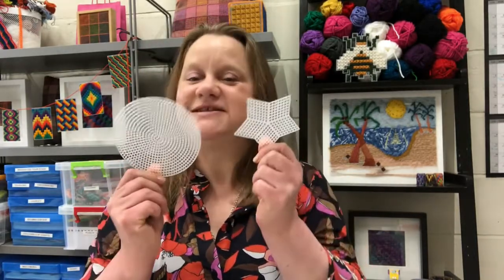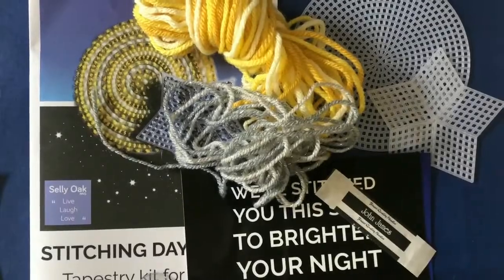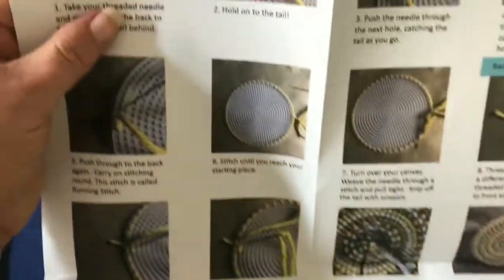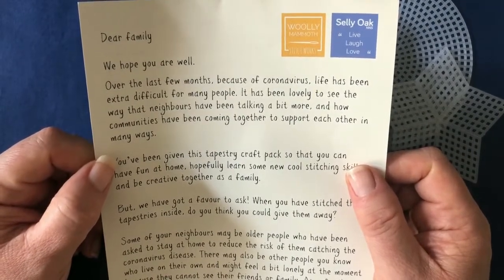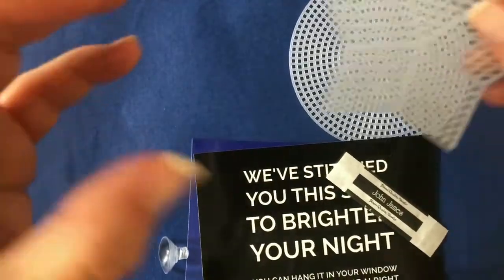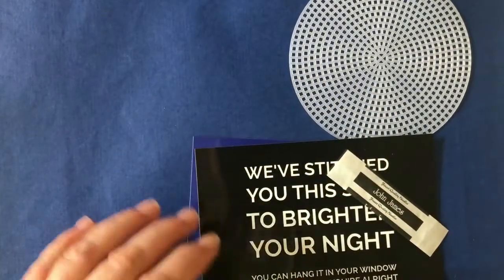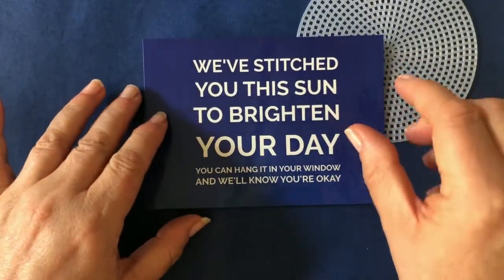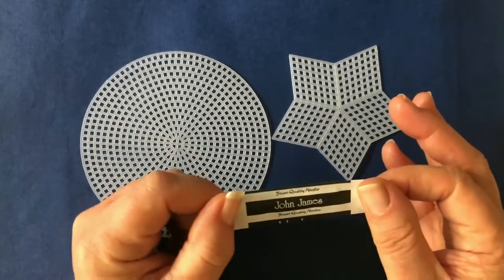Stitching Day & Night - what's the project all about?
Tina introduces the Stitching Day & Night tapestry project for families across the nine wards of the Selly Oak Constituency, Birmingham as a response to the COVID-19 crisis. This project is funded by the Selly Oak Neighbourhood Network Scheme.

The idea behind the Stitching Day and Night Project is that children and young people and whole families stitch ‘suns’ and ‘stars’ and give them as gifts to elderly neighbours, or to people living alone in their neighbourhood. Along with a beautiful hand-stitched sun or star, the neighbour will be given a postcard where they can write a message, and a ‘suction hook’ so they can hang their artwork gifts in their window for the family to enjoy as well as the recipient.

The project is great for families to enjoy a craft activity and learn new skills. It is also designed to promote neighbourliness, togetherness and help build connections between families and neighbours who are elderly or living alone; offering a new creative way for people to check in and build relationships with isolated and vulnerable people during this challenging time.